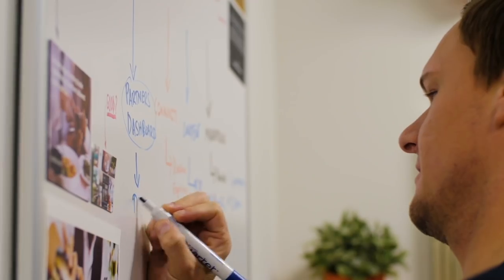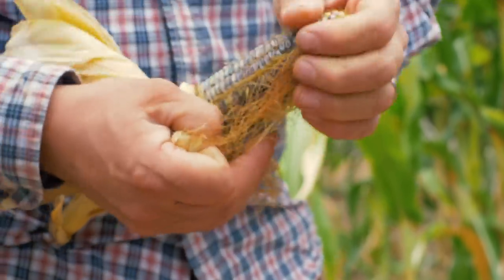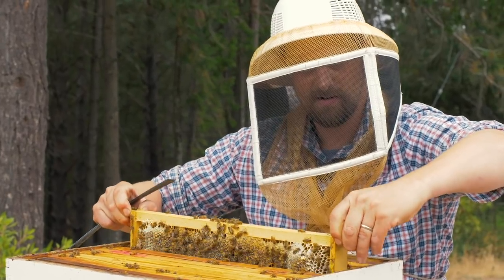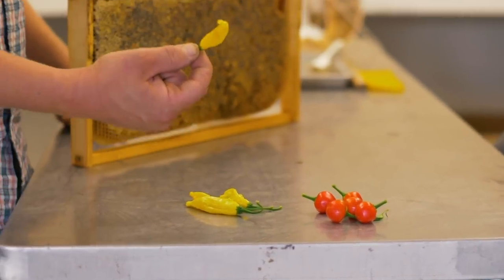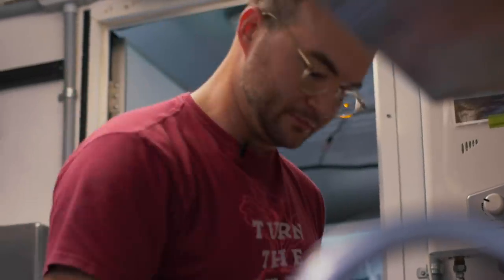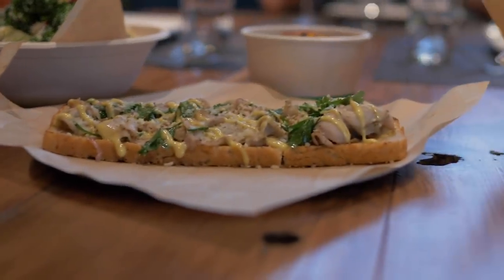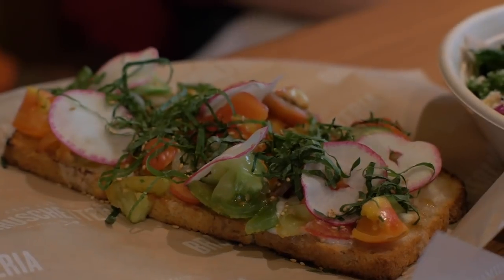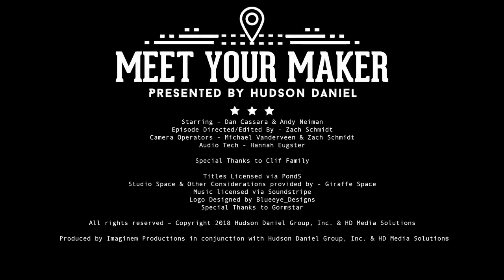Meet Your Maker Season 1: Episode 1 - "Wine Country Living"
Season One begins with a trip to Clif Family in beautiful Napa Valley. Dan & Andy visit the unique Clif Family farm, try some kick-ass bites from the 'Bruschetteria' food truck, and sample exceptional wines & more at their signature tasting room in St. Helena, CA.